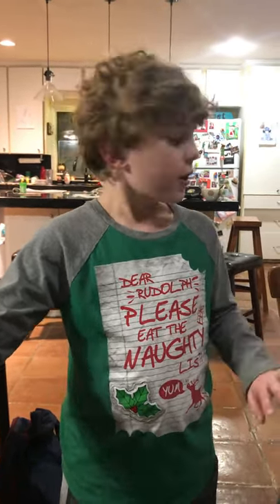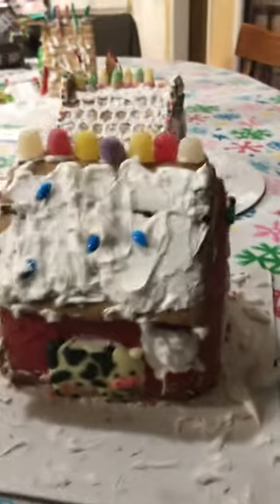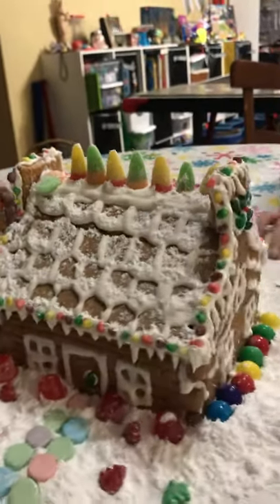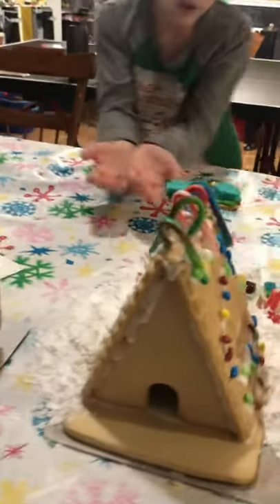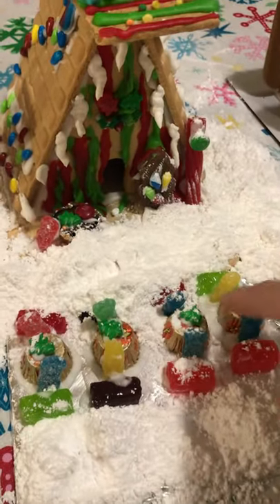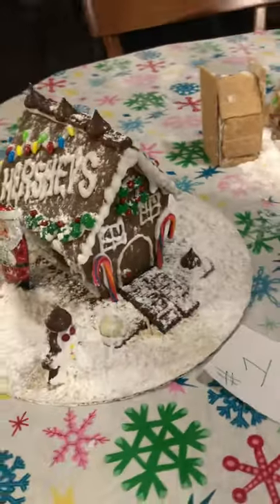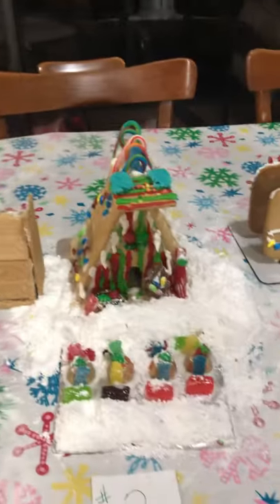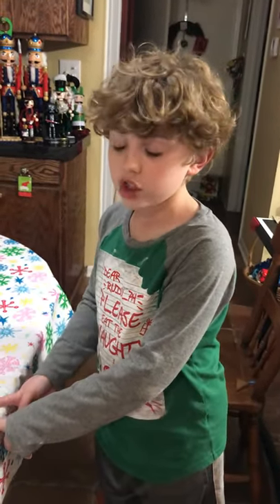Annual Christmas Competition 2021 - Day 1 - Gingerbread Decorating Competitiom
This is the first day of our annual Christmas competition, a family fun and mostly friendly competition between family members. This year, the contestants are my brother, cousin, mom, Tita (grandma), and myself. Today’s competition was a gingerbread house decorating competition. Put in the comments which is your favorite house!  And make sure you come back tomorrow to see day 2 of our competition!